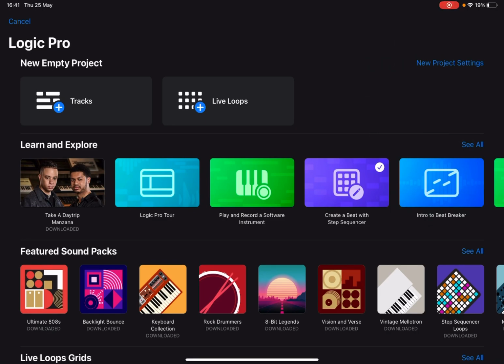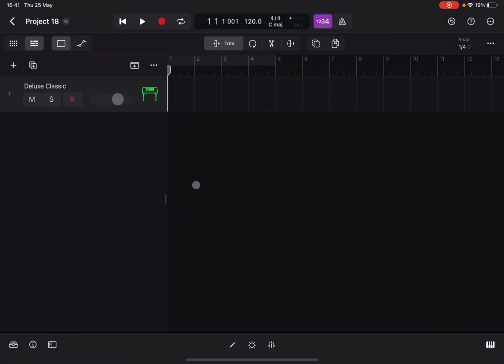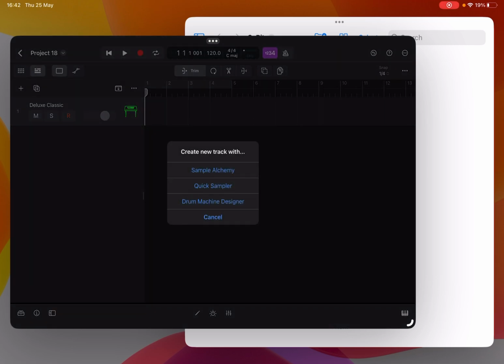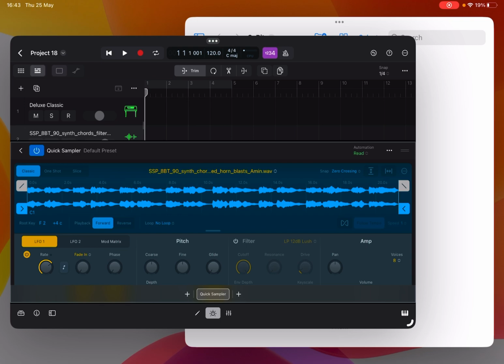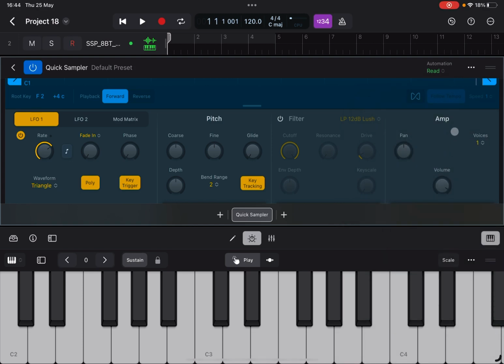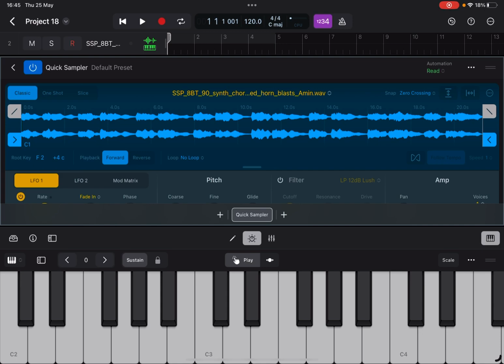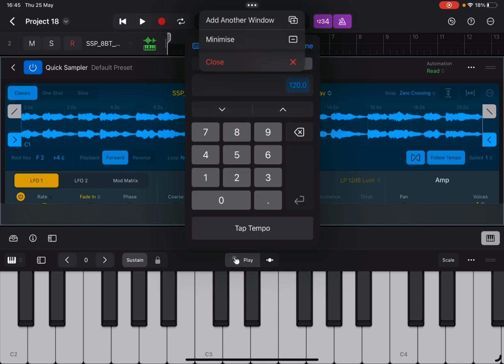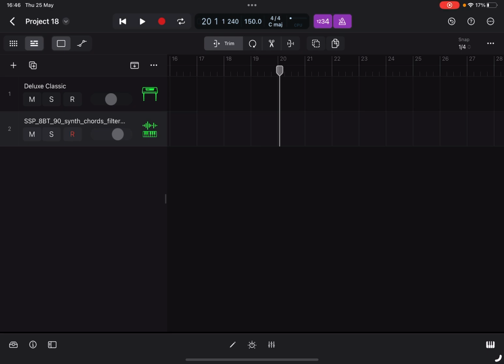Flex Time In Logic Pro For iPad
How to turn on Flex Time in Logic Pro.